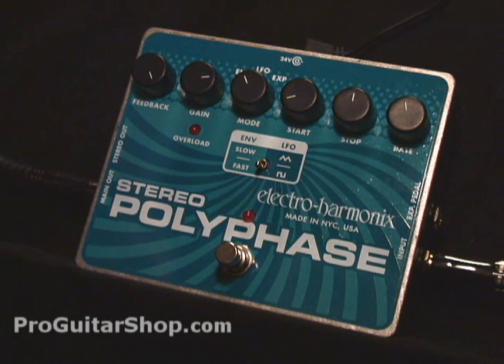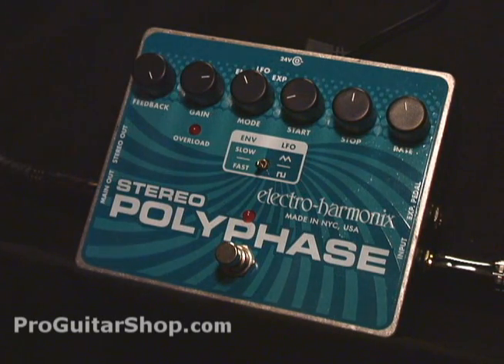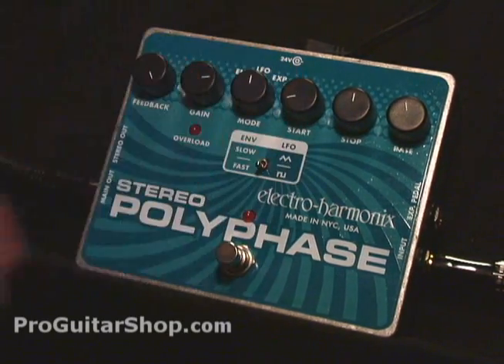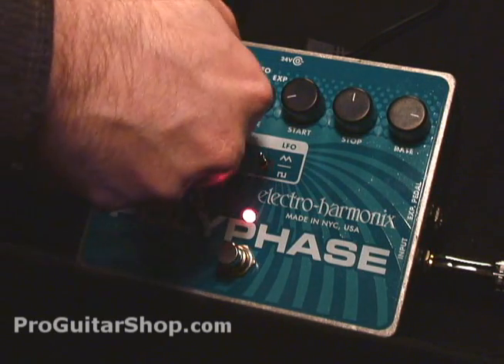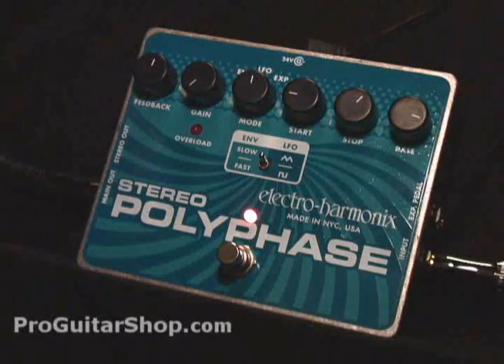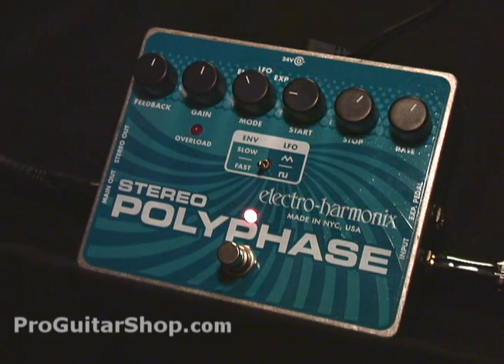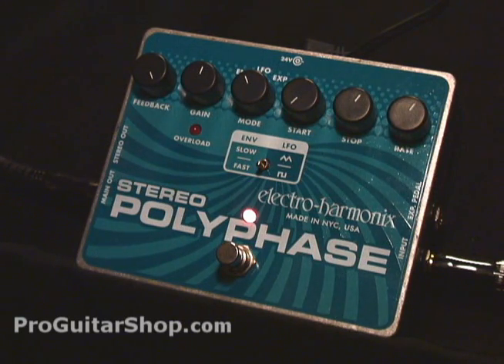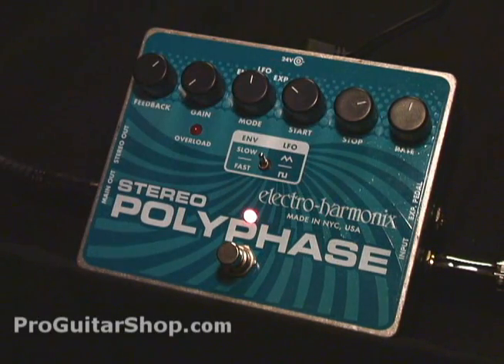Electro Harmonix Stereo Polyphase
The Electro-Harmonix Stereo Polyphase Effects Pedal resurrects the popular Polyphase pedal as part of the Electro-Harmonix XO die-cast series.

Now in stereo and an improved housing, the Stereo Polyphase Effects Pedal features the same features and controls that so many guitarists loved and relied on to crank out lush, otherworldly tones from the original.

Featuring envelope/sweep switch, feedback level, rate, envelope sensitivity, envelope modulation, and modulation rate.

Electro-Harmonix Stereo Polyphase Effects Pedal Features:

    * Controls
    * Env./Sweep: Switches the effect between a phaser with an adjustable speed automatic sweep, and a phaser with an envelope-driven sweep mode.
    * Feedback: Controls the phaser
    * feedback/resonance
    * Env. Sens.: Controls the sensitivity of the effect to the input signal.
    * Env. Mod.: Controls the depth of the envelope controlled sweeps
    * Mod. Rate: Controls the speed of the LFO
GREAT SOUND! has a very watery/smooth sound. in both modes you can get lots of cool sounds. the phaser mode sounds very similar to the small stone. but this mode has only one flaw i think. on the small stone you have that depth switch that when is on(up) you can really deep sounds, one the polyhase you cant go that deep. you can still get a good deep sound with just not as deep as the small stone. i dont use that depth switch on my small stone a whole lot anyway so this doesnt realy bother. the envelope control model is really neat. some people have said it an envelope follower or a phase shifter with a little more to it. but i kind of think its those with a flanger thrown in somewhere. i mean you can hear phase shifting, an little but of an auto-wah sound, and a little bit of a flanging sound. it depends on what settings you have you feedbacl knob and env. sensitivity knob. those two control which of those three sounds there is more of in this mode. maybe not everyone who has this effect will think the same way i do about the flanging sound being there, but i swear it sounds like an electric mistress with a phaser on it. but whatever the envelope control mode does exactly, it must do it well because its really cool. vey guiet too when turned on. and unlike the small stone, the polyphase doesnt cut volume when on.